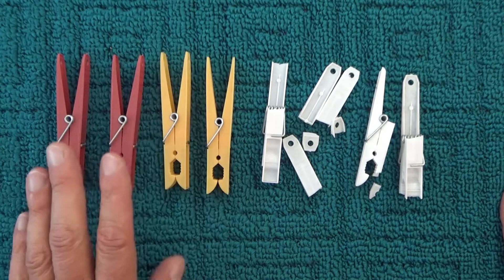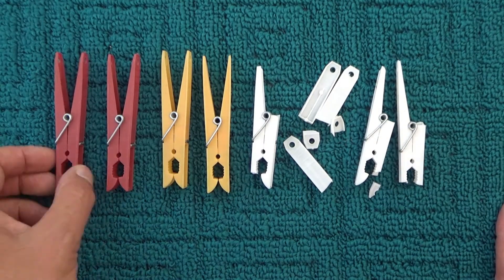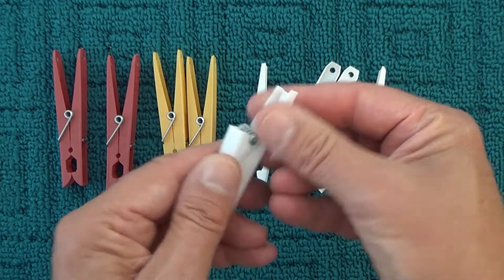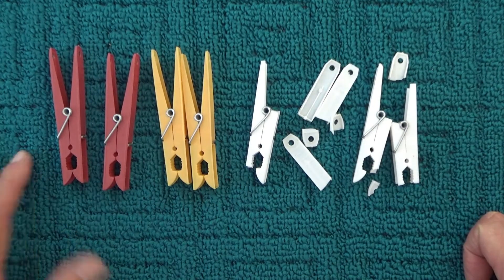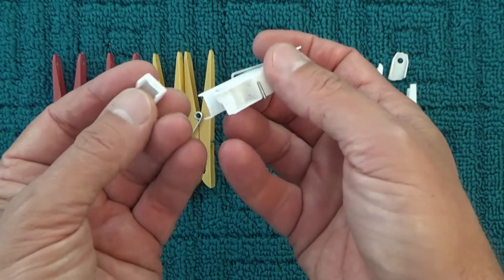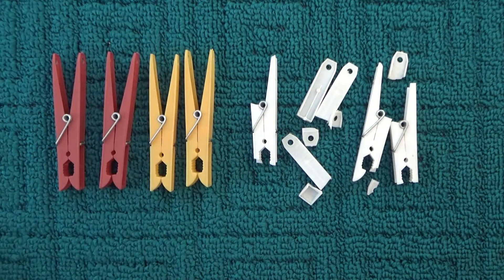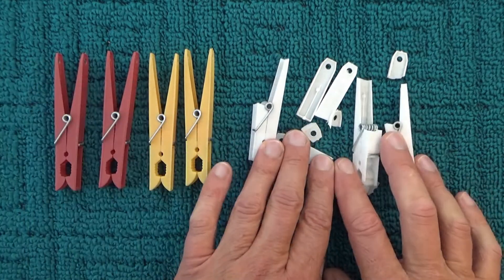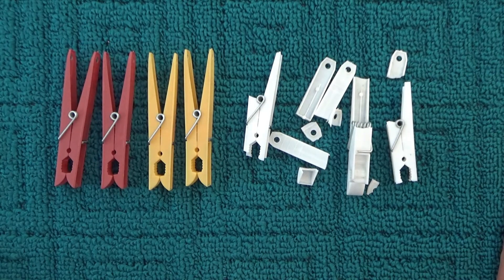Review of Brittle Clothes Pegs / Clothes Pins - One Colour That Breaks First - Australian Content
Different coloured ClothesPegs OR ClothesPins last longer than others. The sun's UVrays make the plastic brittle. One colour becomes brittle before all the other colours, so watch my video for all the details.